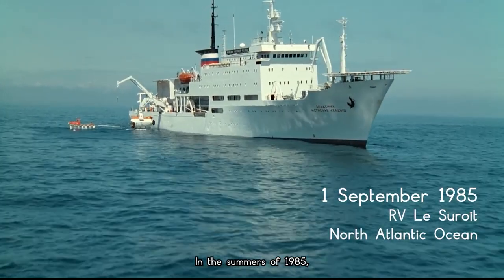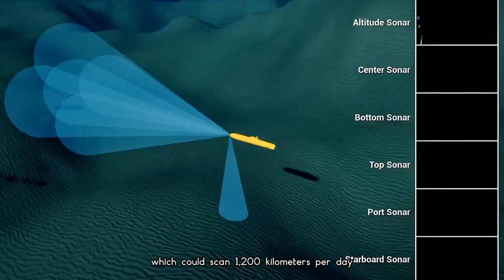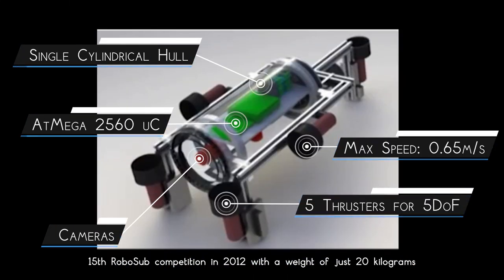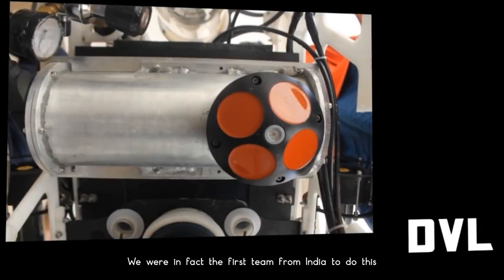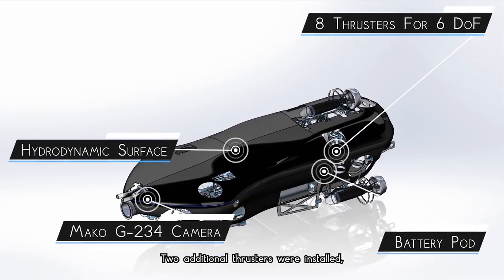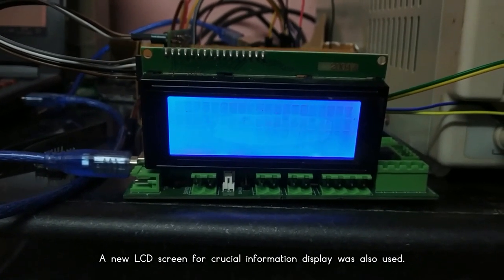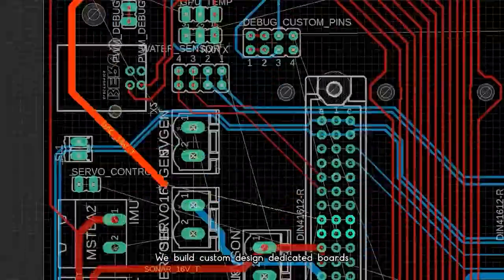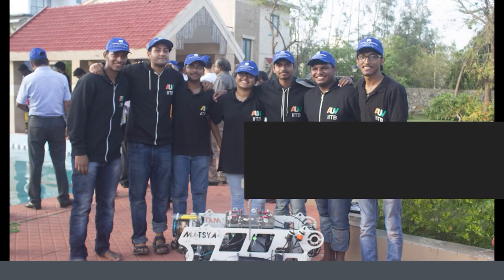What exactly is an AUV? | AUV-IITB's 10th Anniversary Special (2011-21)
Have you ever wondered what exactly is an AUV? And what's the difference between an AUV and ROV? Don't worry if you're confused, we got you covered. Our team (AUV-IITB [2011-Present]) recently completed its 10th year of developing Autonomous Underwater Vehicles, and on this occasion, we bring you an explanatory video about AUVs and the history of our cutting edge AUVs (named Matsya) that we developed over the decade.